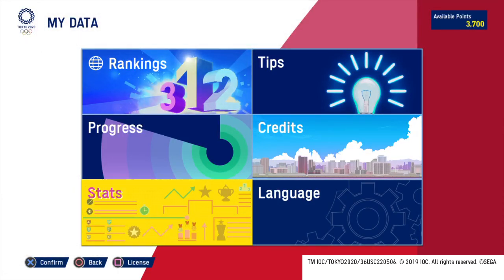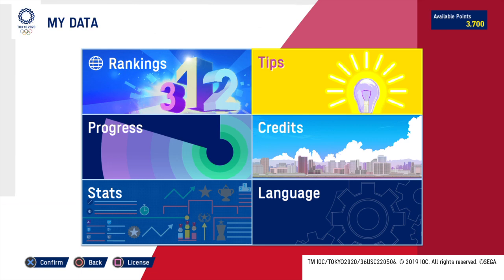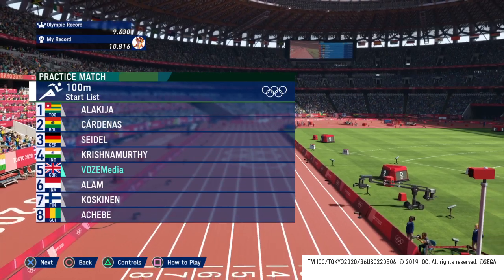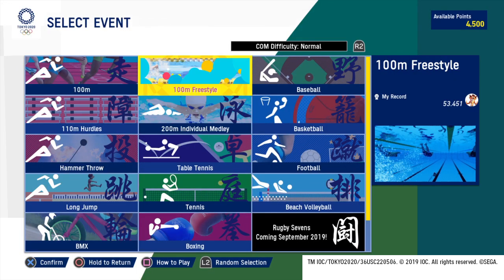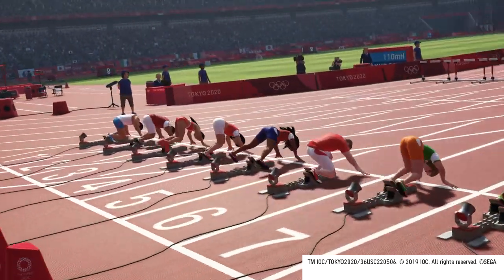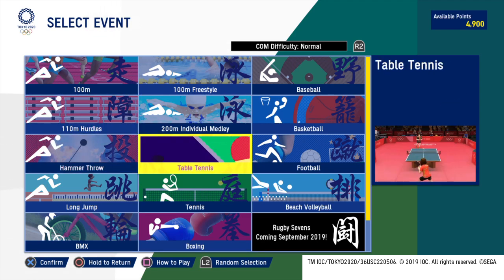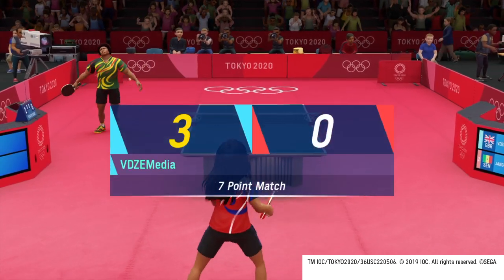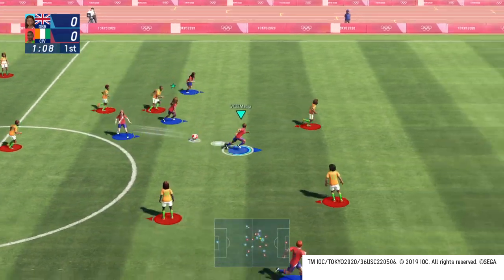Olympic Games Tokyo 2020 | PS4 Let's Play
This is a let's play of SEGA's upcoming Tokyo 2020 Olympic Games video game on PS4.